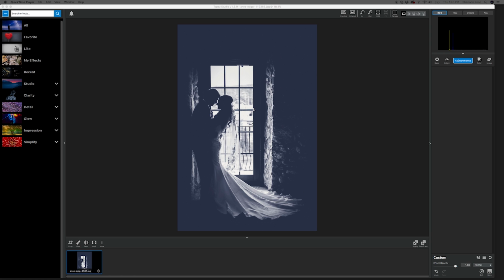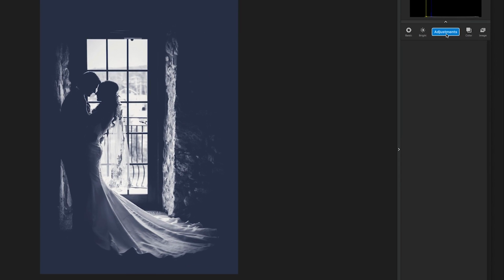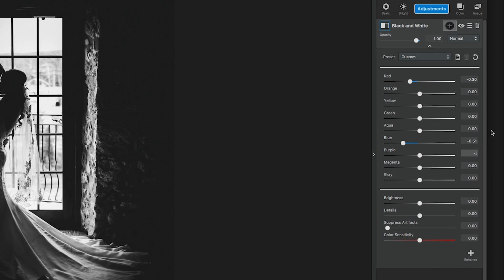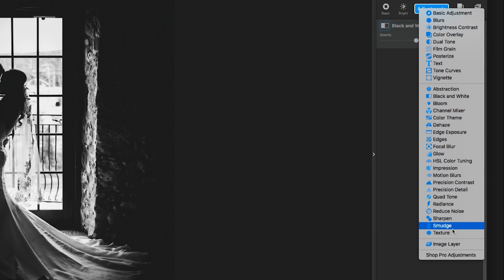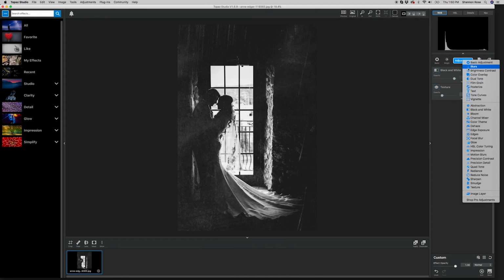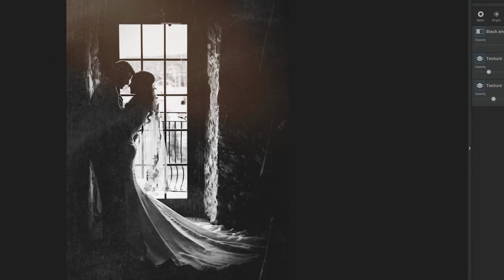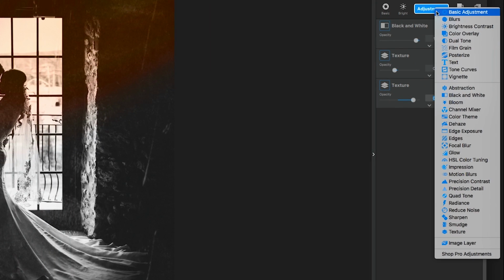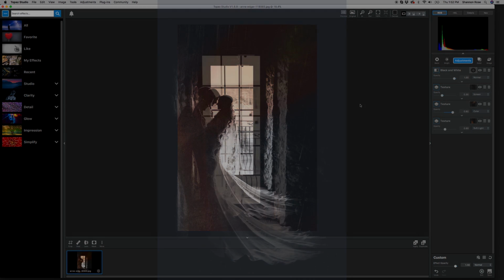Topaz Studio Top Tips - Texture Effects in Studio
Join Shannon Rose for this week's quick tip showing you how quickly you can use the features in Texture Effects in Studio to create textured and Toned images faster than ever.